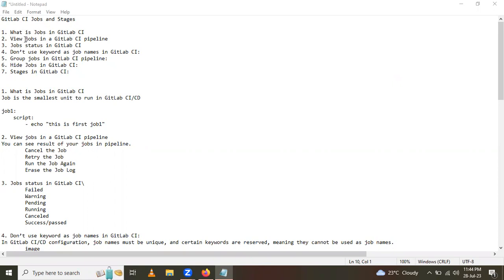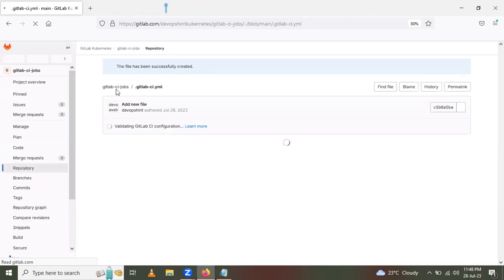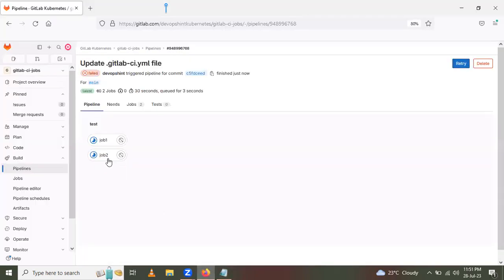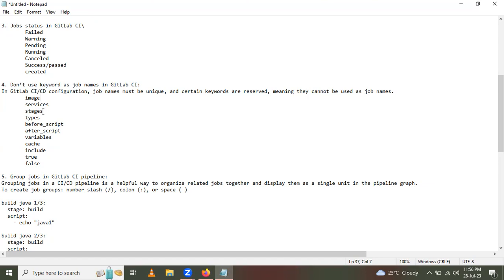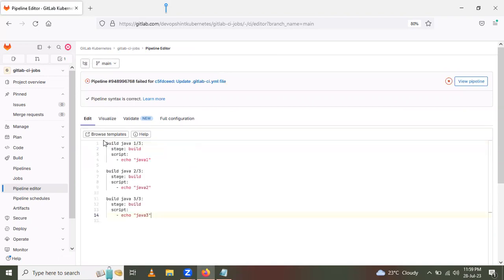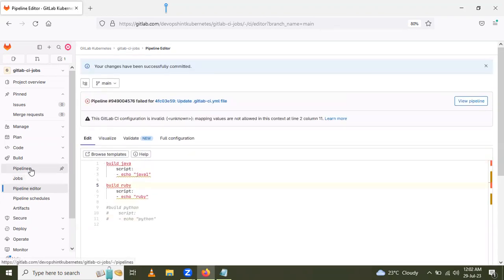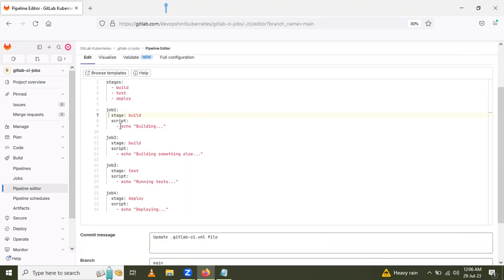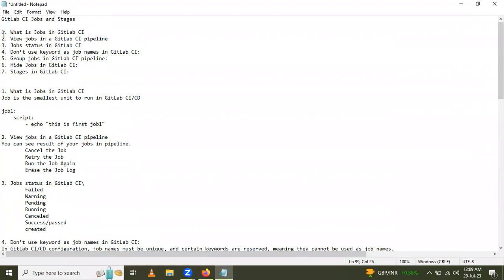GitLab CI Jobs and Stages in GitLab CI | GitLab CI CD Tutorial | Script parameter in GitLab CI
In this Video we are going to cover GitLab CI Jobs and Stages in GitLab CI | GitLab CI CD Tutorial | Script parameter in GitLab CI
0:00 Jobs in GitLab CI
10:00 Group jobs in GitLab CI
20:00 Stages in GitLab CI